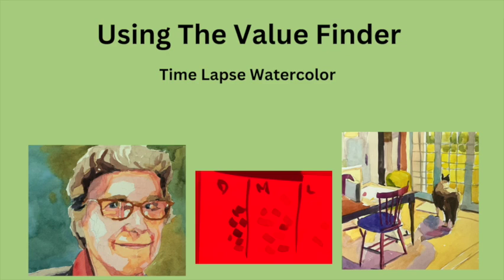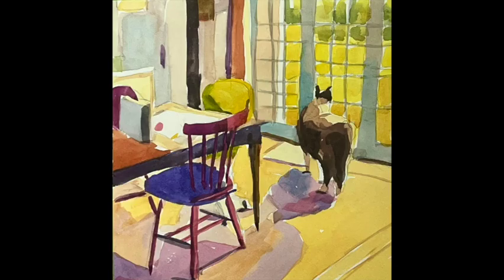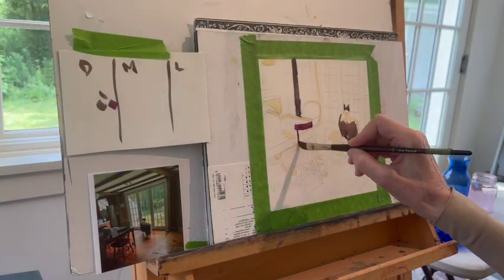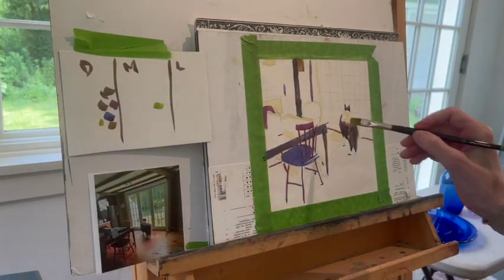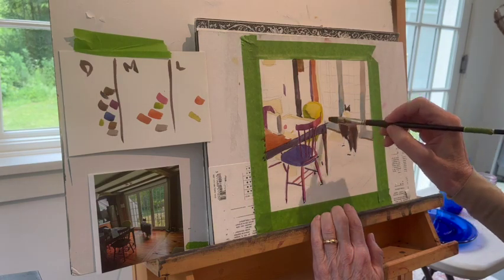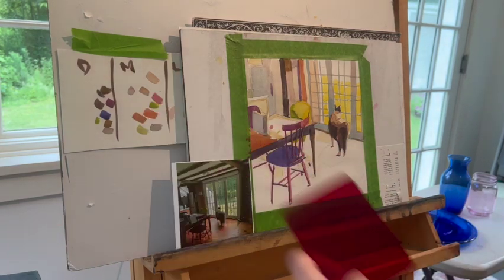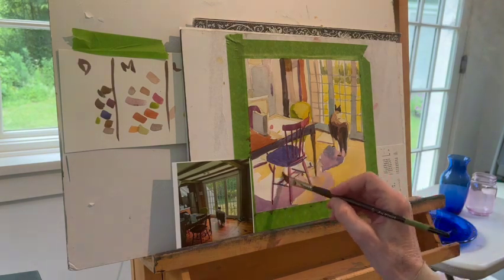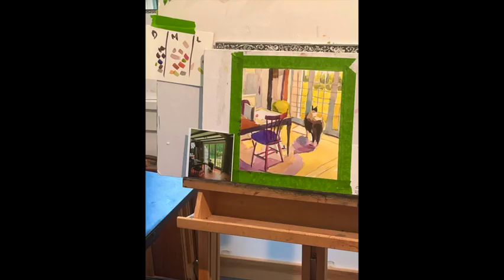How to Determine The Value Of A Color